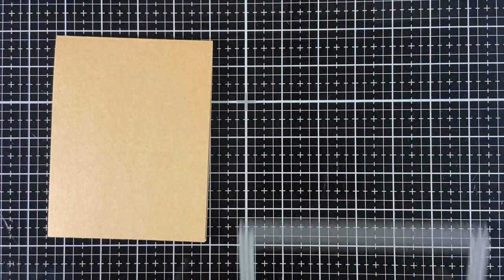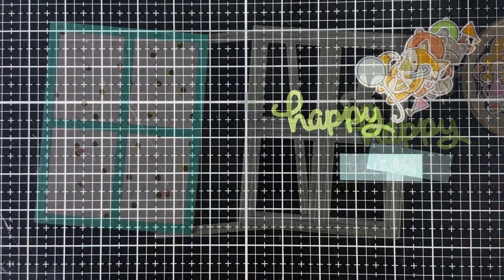Card making - Lawn Fawn Party Animal - Surprise party!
I used an old time favorite Lawn Fawn stamp set, which is the Party Animal set. I used it together with the Foursquare Backdrop to make a wonderful frame card, where I imagined that the critters organized a surprise party.

Chapters
00:00 Intro
00:22 Overview used stamp sets
00:38 Preparing all the elements
01:25 Assembling the card
05:12 Result